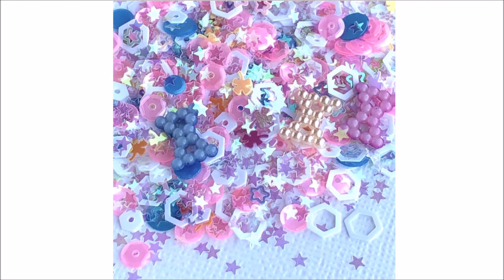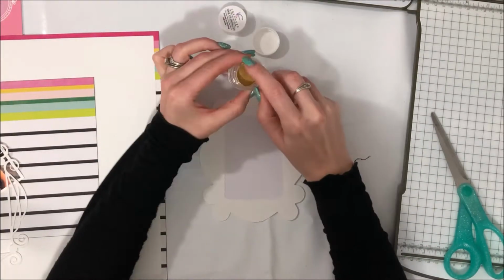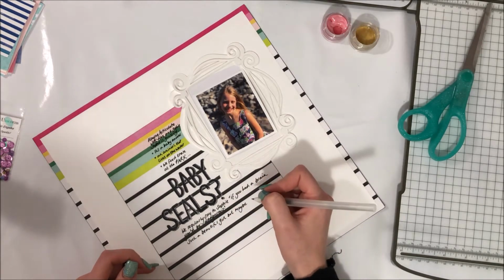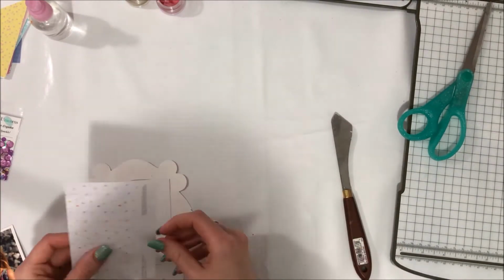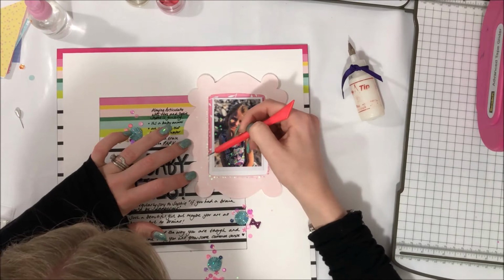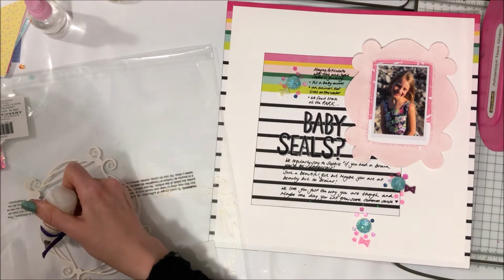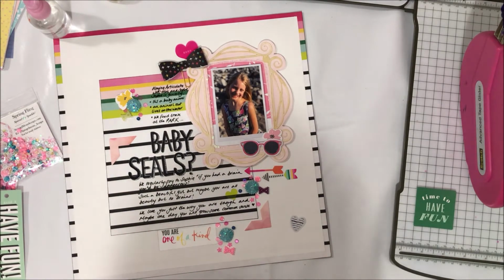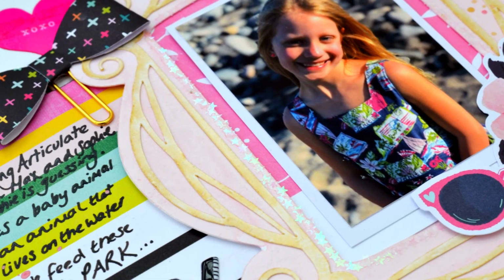Baby Seals? | Niki Rowland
Hey there Sparklers, this is Niki Rowland with a layout to share using two different sequin mixes from the Spiegel Mom Scraps Store. I’ve used ‘Spring Fling’ and ‘Happy Vibes’ mixes for a bright pop of colour.
I made this layout using Heidi Swapp Color Fresh collection and a cut file frame. I painted the frame using Shimmerz Paints: Creameez in Pink Champagne, and Inklingz in Miner Miner 49er.
I added teeny tiny star sequins from ‘Spring Fling’ to the edge of the frame and then used the sequins from the two mixes to create three embellishment clusters on the layout.